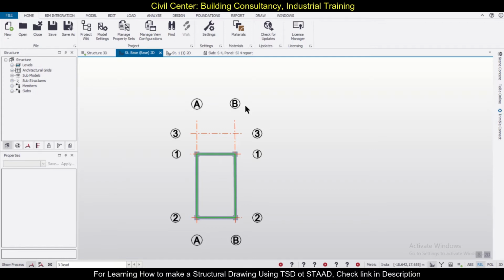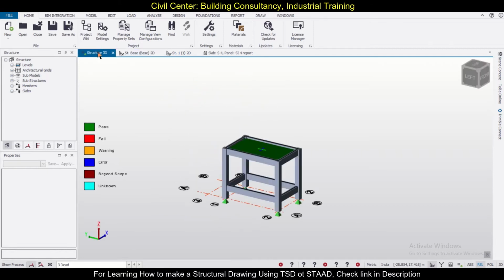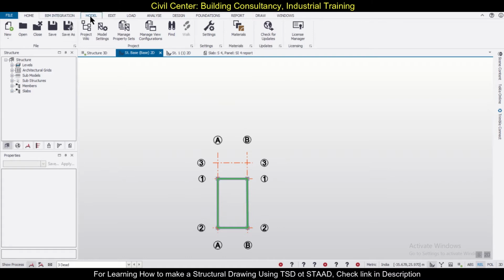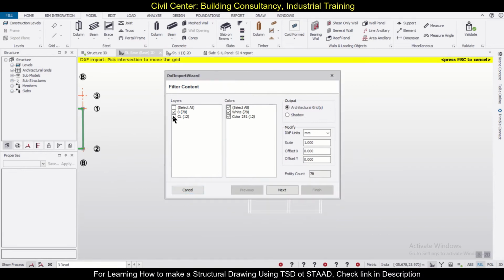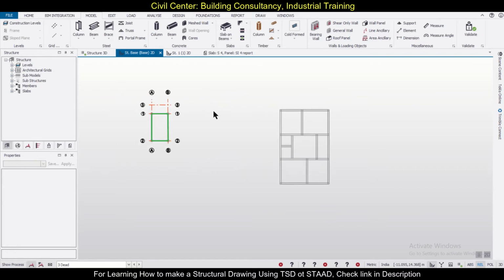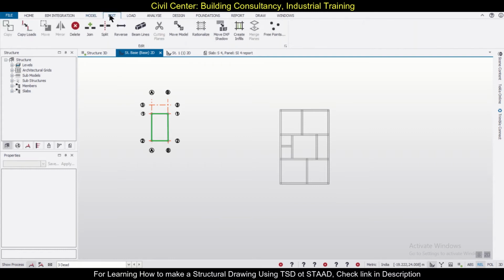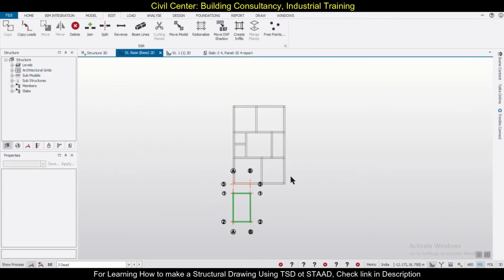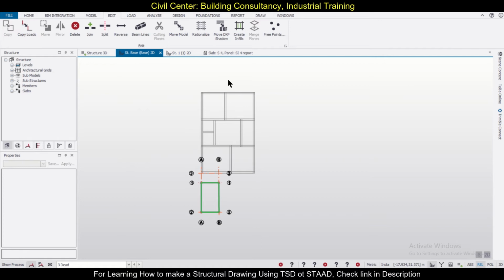Tekla Structural Designer || How to Move DXF Shadow|| Moving Imported Shadow plans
In this video, we have shown, how to Move DXF Shadow or imported Shadow plans in TSD.